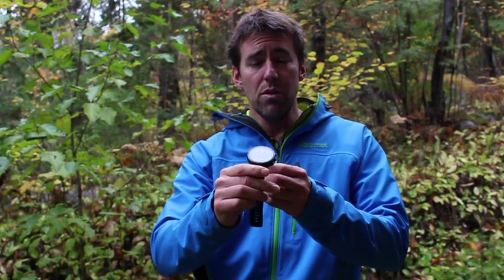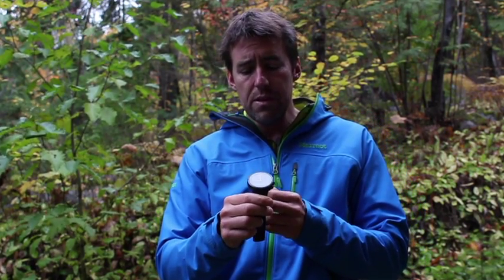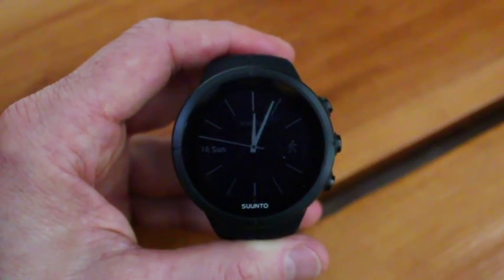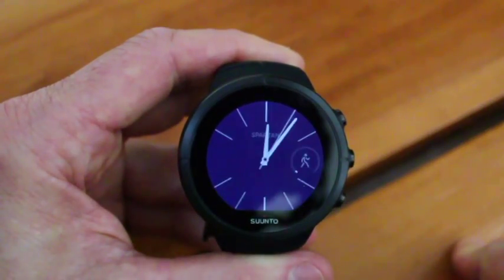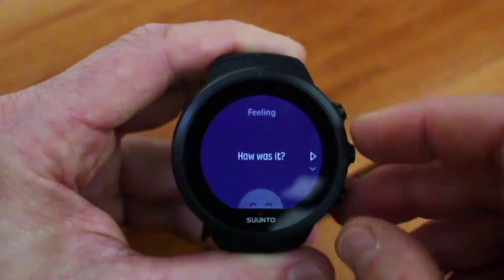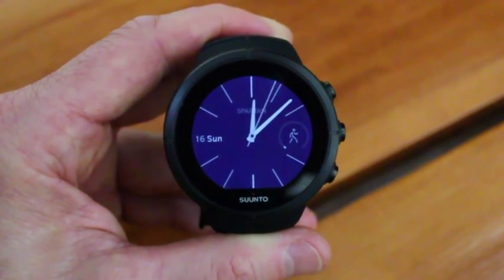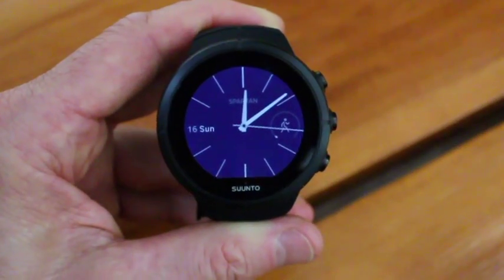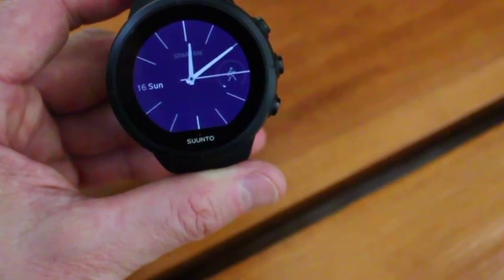Suunto Spartan Ulta Watch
Backcountry Skiing Canada takes a first look at the Suunto Spartan Ultra Watch. Watch the video to learn about the new features and then check out the full review

Or look here for more GPS watch reviews for more